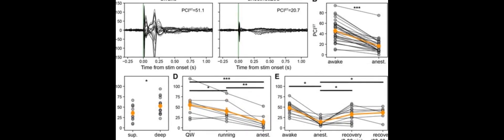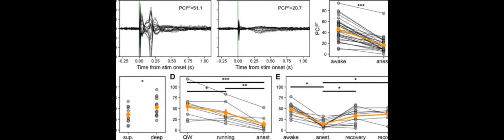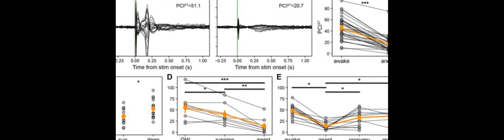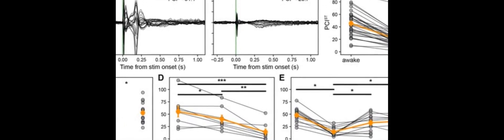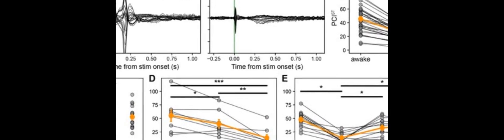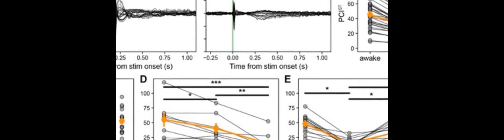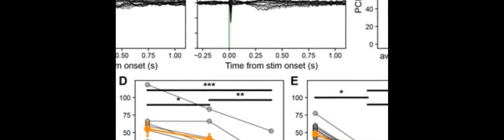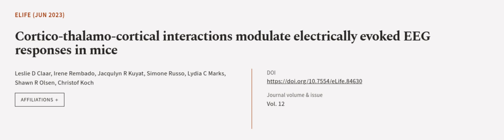Cortico-thalamo-cortical interactions modulate electrically evoked EEG responses in m... | RTCL.TV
### Keywords ###

### Article Attribution ###
Title: Cortico-thalamo-cortical interactions modulate electrically evoked EEG responses in mice
Authors: Leslie D Claar, Irene Rembado, Jacqulyn R Kuyat, Simone Russo, Lydia C Marks, Shawn R Olsen ,and Christof Koch

### Video Timestamps ###
0:00:00 - Summary
0:00:58 - Title
0:01:04 - Outro
0:01:08 - End